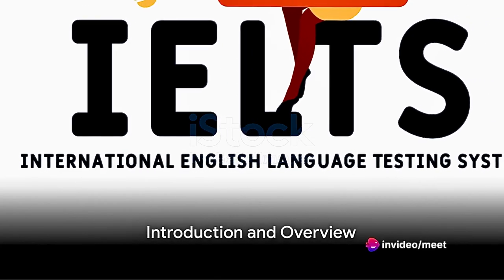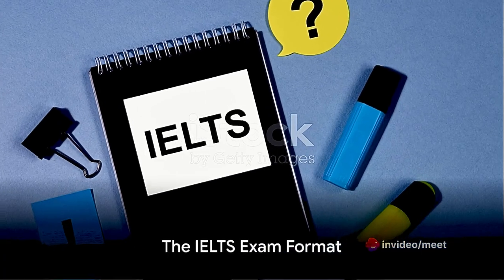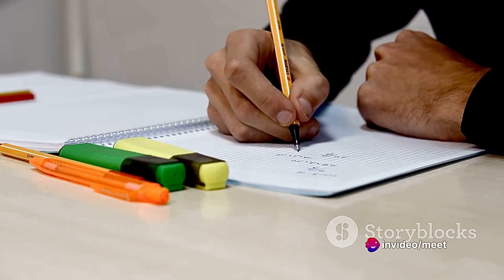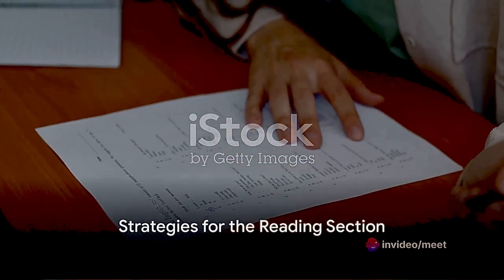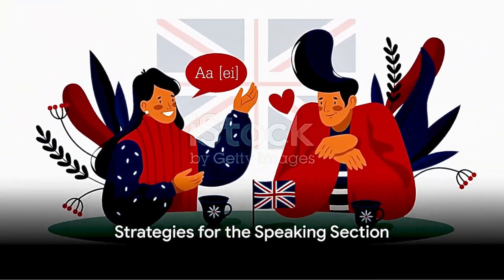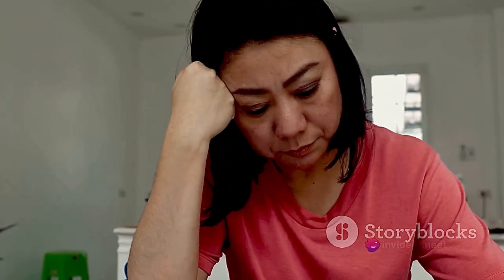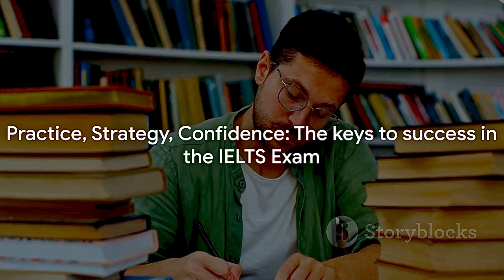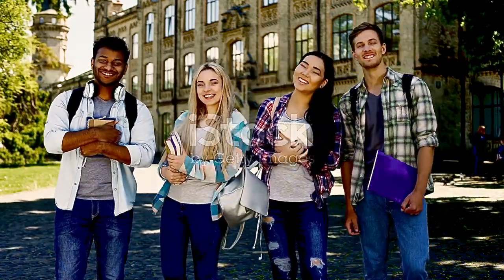Mastering the IELTS: A Comprehensive Guide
Mastering the IELTS: A Comprehensive Guide by MEET's Workspace

OUTLINE:
00:00:00

00:00:21
The IELTS Exam Format

00:00:35
Strategies for the Listening Section

00:00:46
Strategies for the Reading Section

00:00:57
Strategies for the Writing Section

00:01:07
Strategies for the Speaking Section

00:01:18
General Tips for Improving Your Score

00:01:32
Practice Exercises and Simulations

00:01:41
Conclusion
dear sir , do not give copy right because your view give free food to homeless and illness people .If have some objection pls contacts us with email This channel content related with english , english speaking improvements,how to ielts writing along with powerful vocabulary and listening test for to improve the listening skills. English speaking vocabulary for people who want to improve and learn English speaking skills.